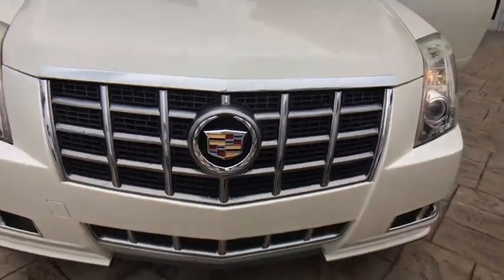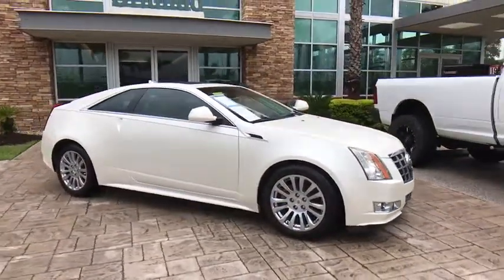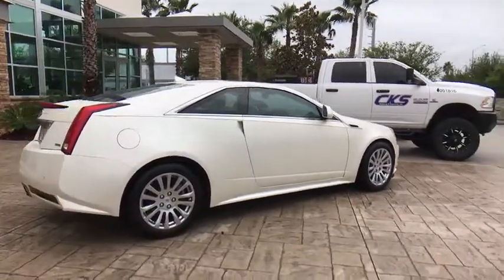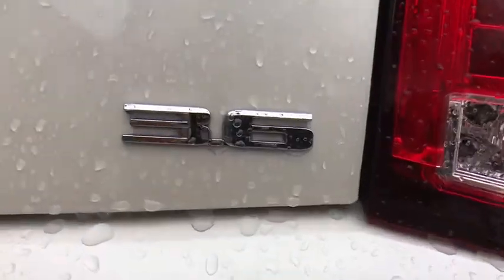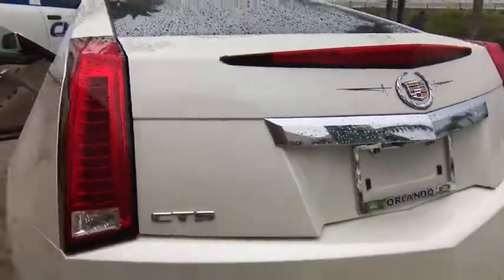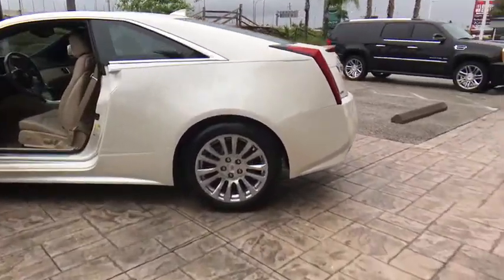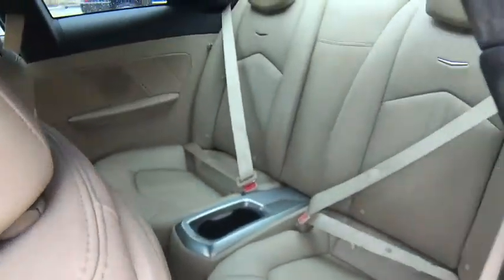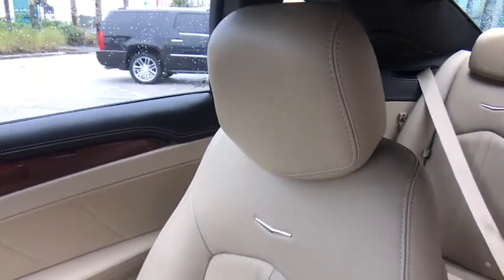2012 Cadillac CTS Coupe Winter Park, Clermont, Sanford, Daytona, Apopka, FL 166113A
Used 2012 Cadillac CTS Coupe
2012 Cadillac CTS Coupe Premium - Stock#: 166113A - VIN#: 1G6DP1E30C0129482

199 S Lake Destiny Dr